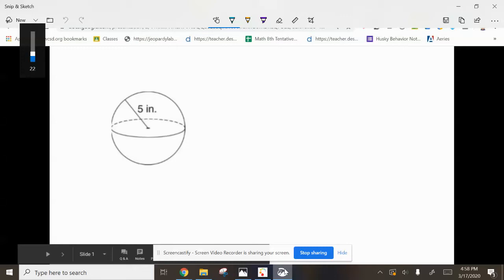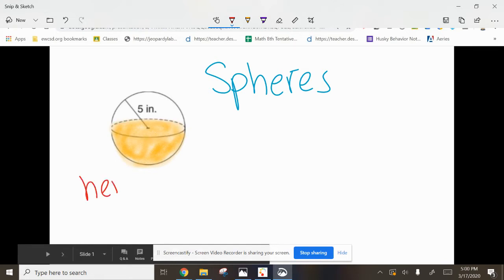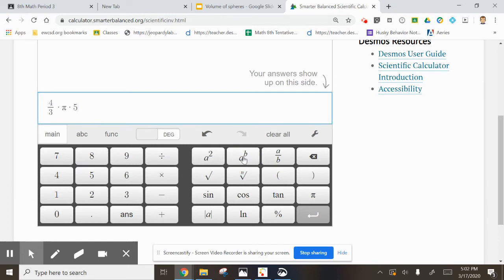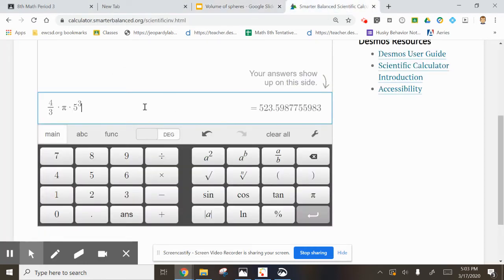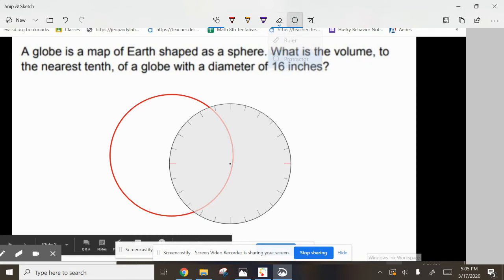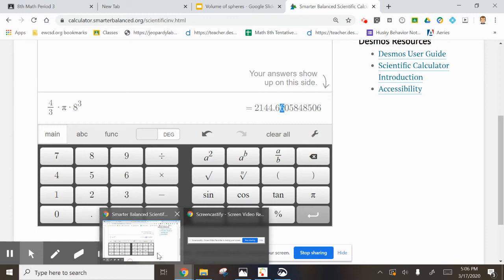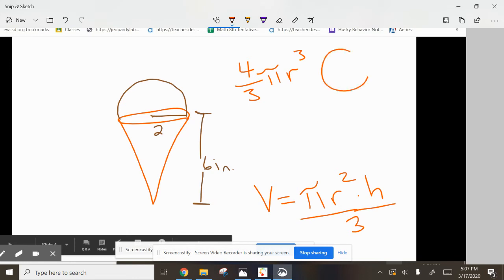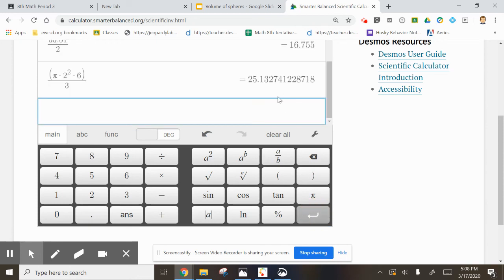Untitled: Mar 17, 2020 5:10 PM